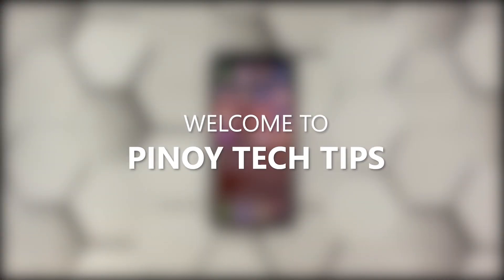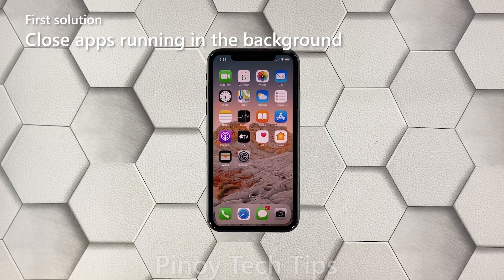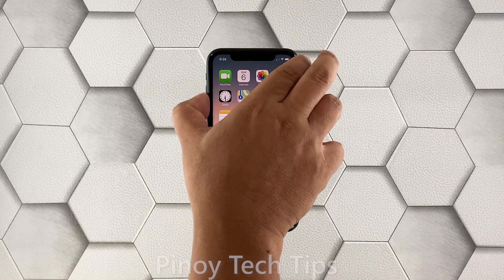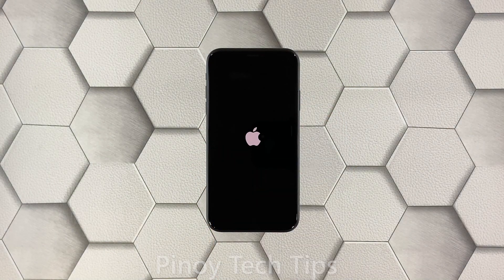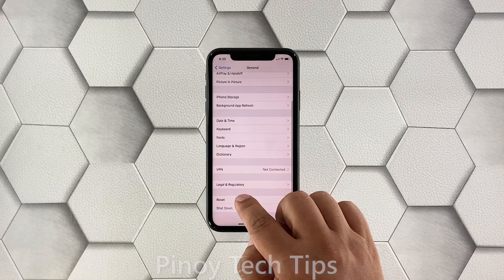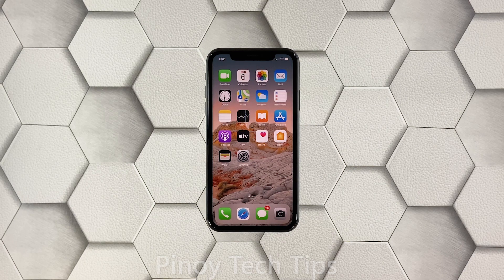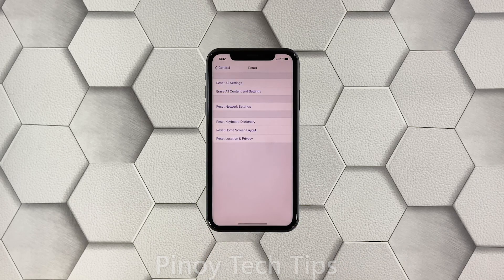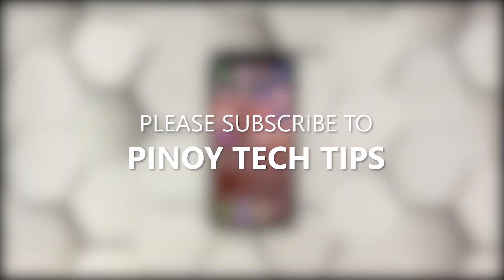How To Fix the iPhone XR Ghost Touch Issue (iOS 14.2)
In this video, we will show you the things you can do to try and fix the ghost touch issue on your iPhone XR.

A ghost touch is when the screen of your iPhone just moves or executes a command that you did not initialize. Some iPhone XR users reported having this problem shortly after the iOS 14.2 update. If you're one of them, here’s what you need to do:

First solution: Close apps running in the background
Second solution: Do the Forced Restart
Third solution: Reset all settings on your iPhone
Fourth solution: Factory reset your iPhone